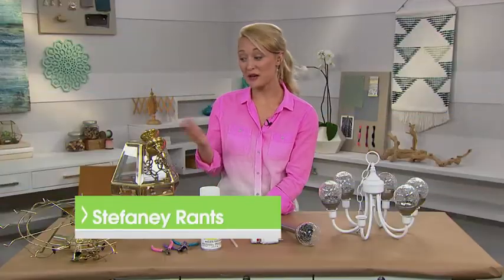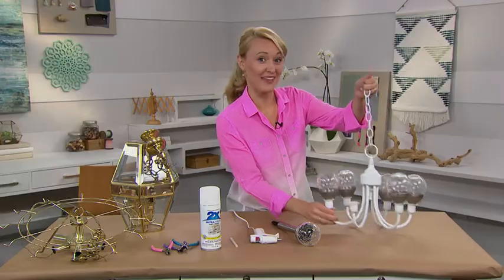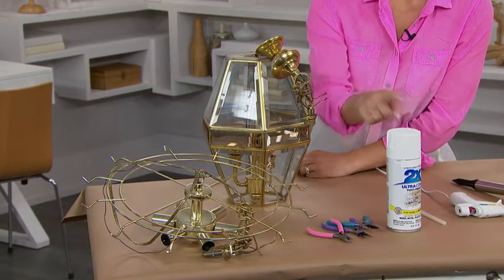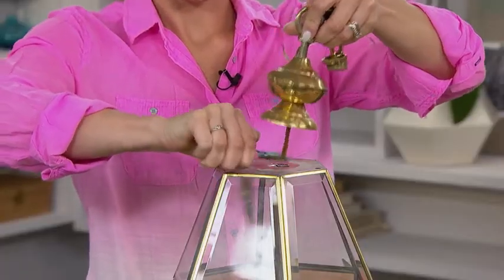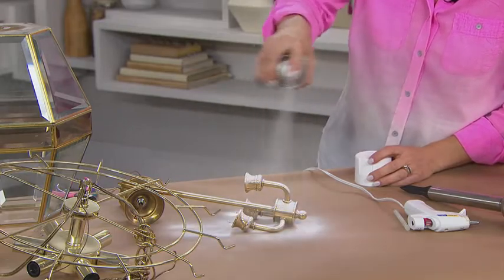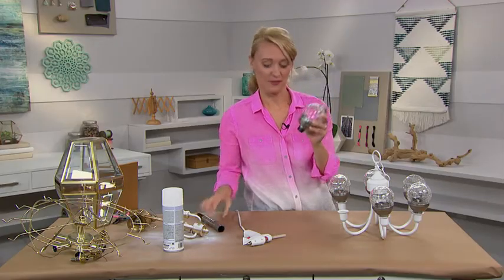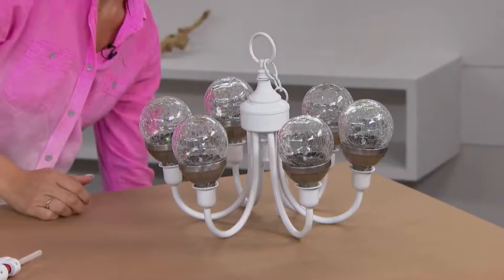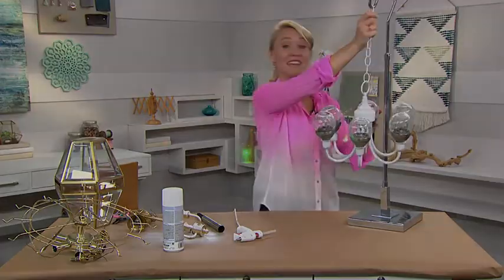HSN | At Home: Solar Chandelier